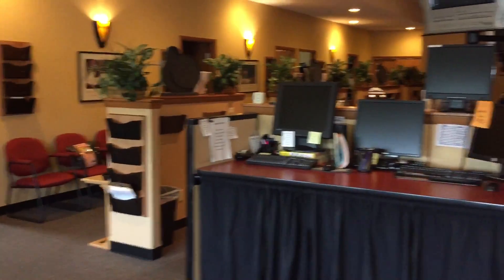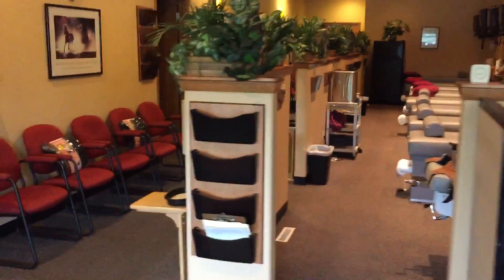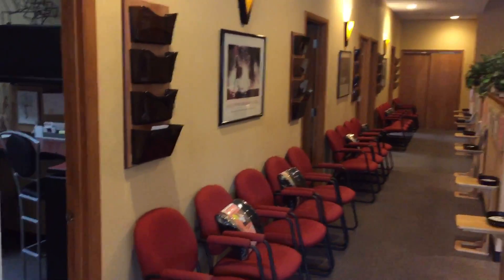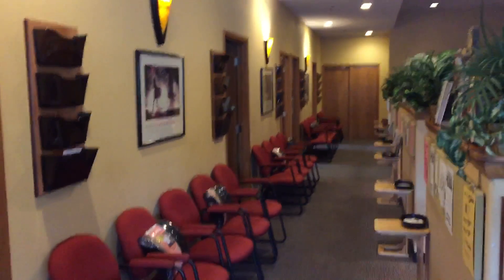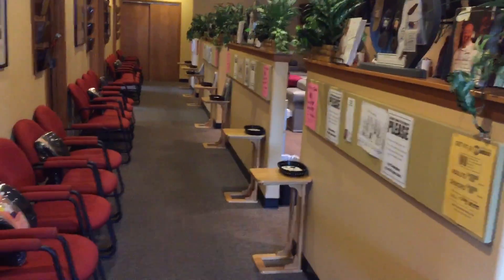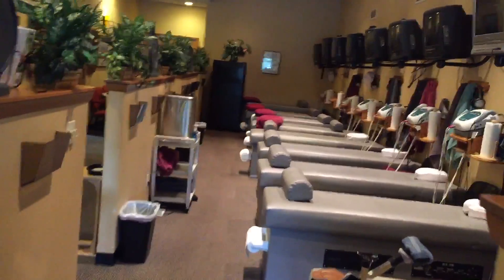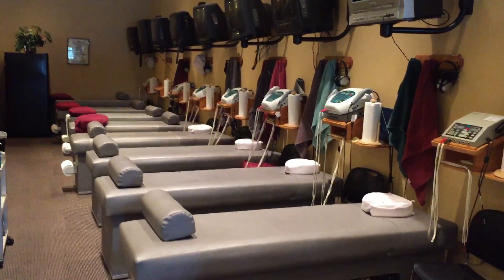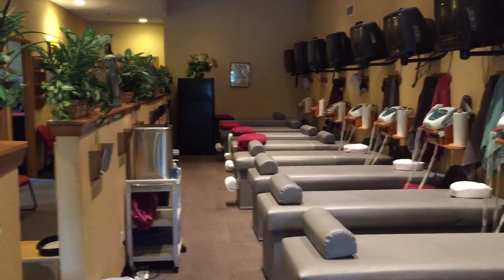Office Tour Video #2, Reception / Passive Therapy / Doctor's Hallway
This video continues on with the main reception area, check-in tables/computers, doctor's adjusting room hallway, and passive therapy bay.  This video was taken after hours, but typically this part of the office had a lot of busy traffic.